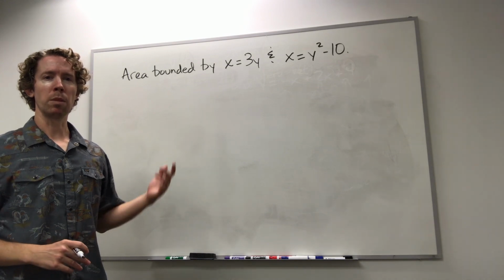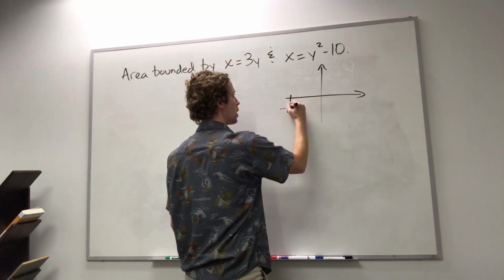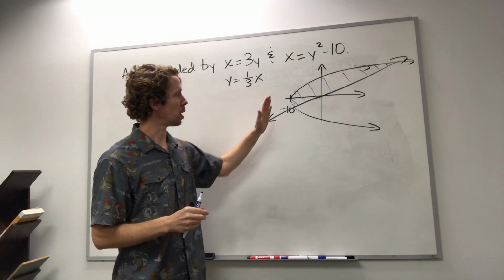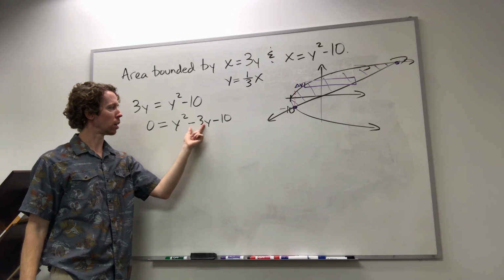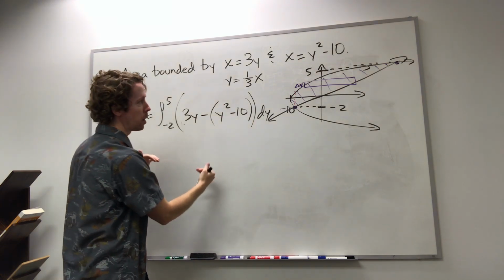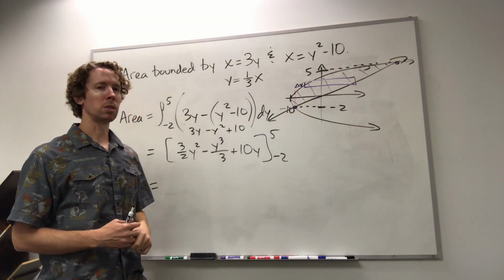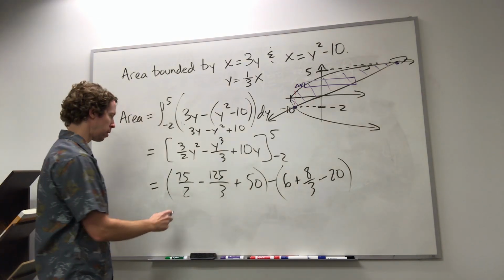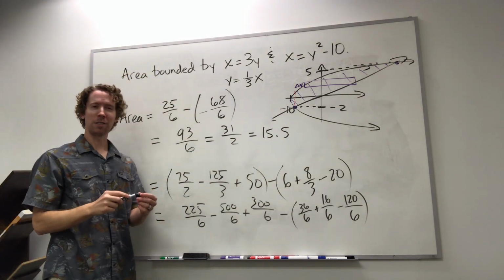Horizontal area between curves example